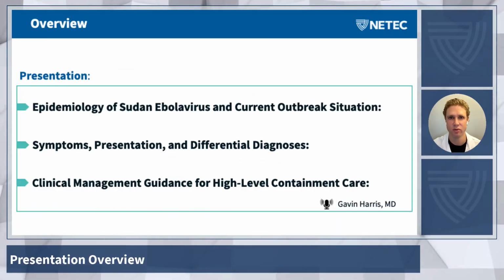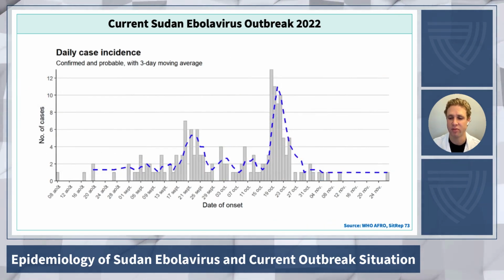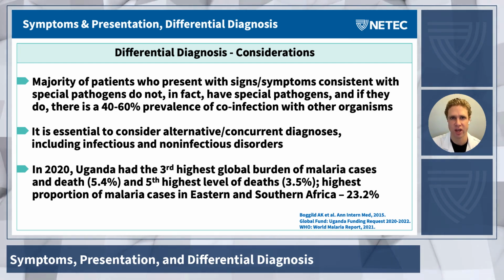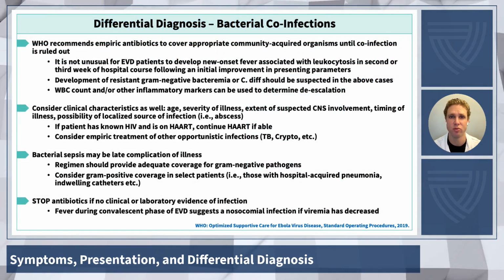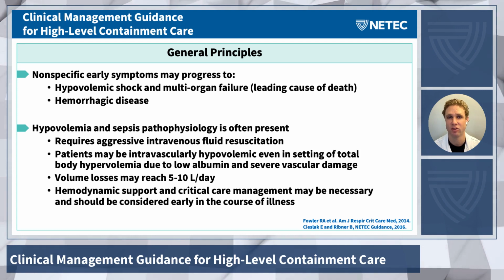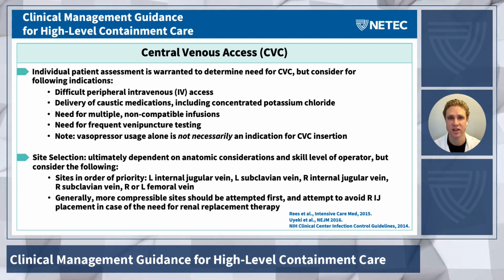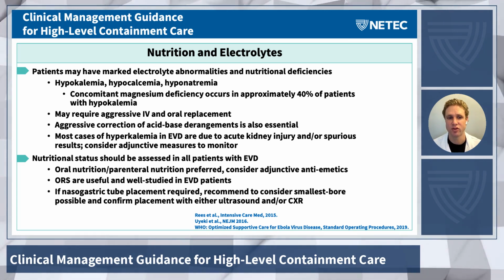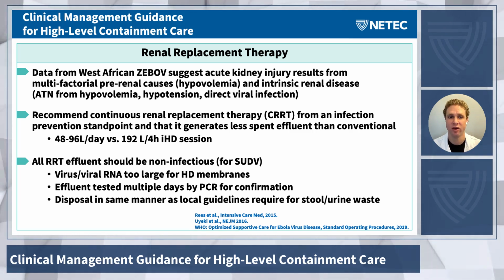Preliminary Guidance for High-Level Containment Care of Patients Infected with Sudan Ebolavirus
In this video presentation, we will discuss:
1. Epidemiology of Sudan Ebolavirus and the Current Outbreak Situation
2. Symptoms, Presentation, and Differential Diagnosis
3. Clinical Management Guidance for High-Level Containment Care

The information in this video is evolving, and updates to the content will come out in the future. Please check for the most updated information.